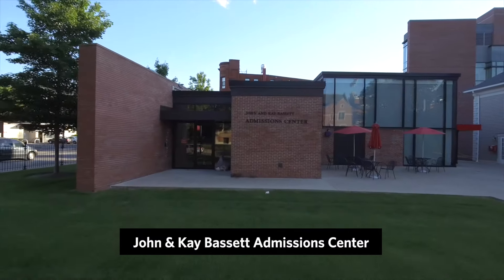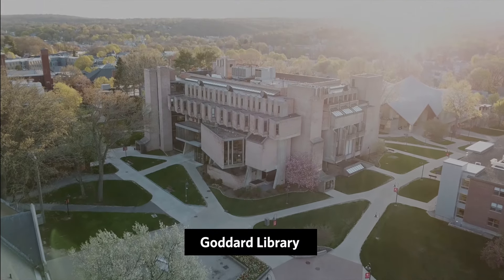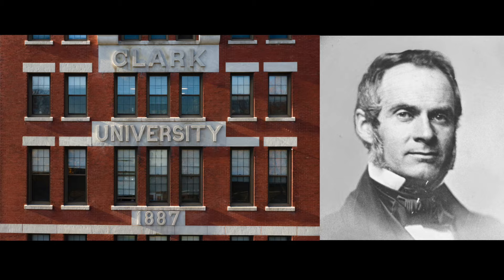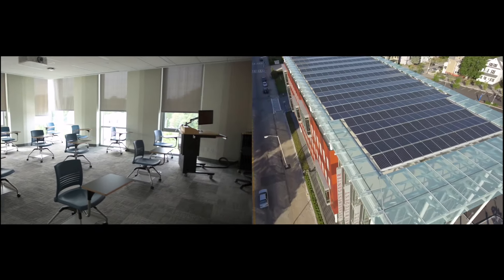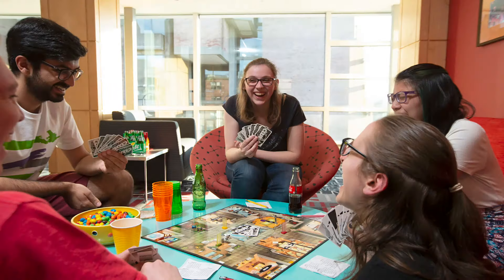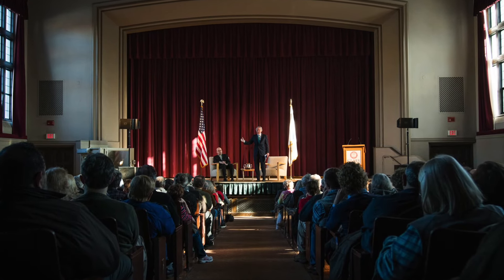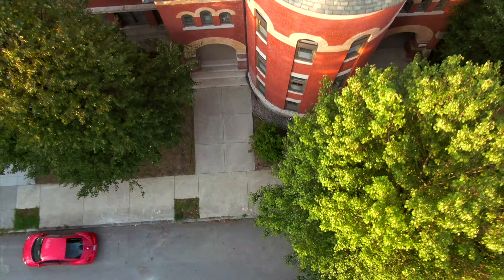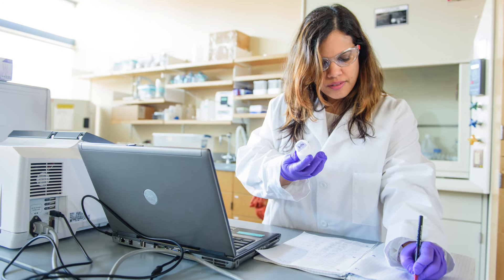Our Campus: Clark University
What does it look like to attend Clark University? Imagine yourself walking to class in Jonas Clark Hall, getting lost in the stacks of Goddard Library, or getting a bite to eat in the Higgins University Center. These are the places and spaces that will make your college experience at Clark.